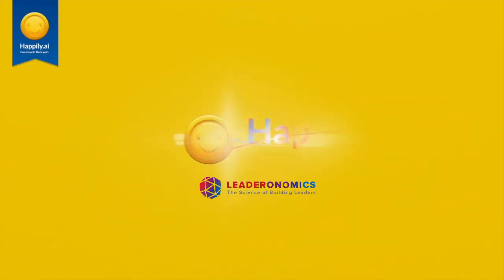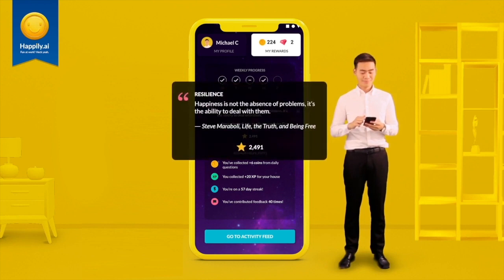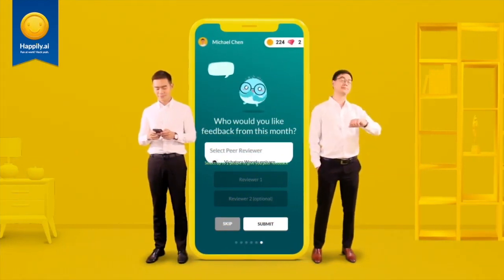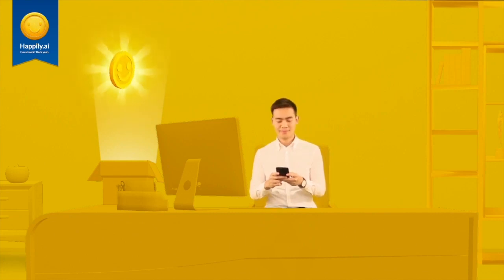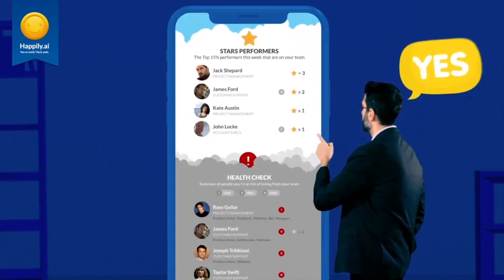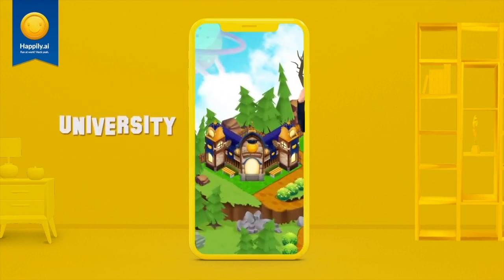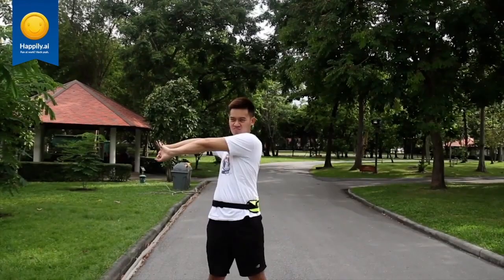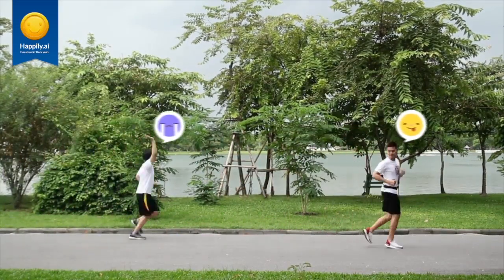Leaderonomics Happily: Getting Started On A Modern Workplace Gameplay (Full Tutorial)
The full tutorial to Leaderonomics Happily, an AI built to increase employee engagement and create a more fun working experience. This app will change the way you engage with your employees in your organisation. With data, analysis and deep insights coupled with gamification elements, this app is the best engagement tool in the world.